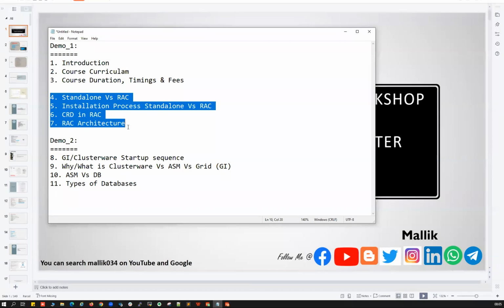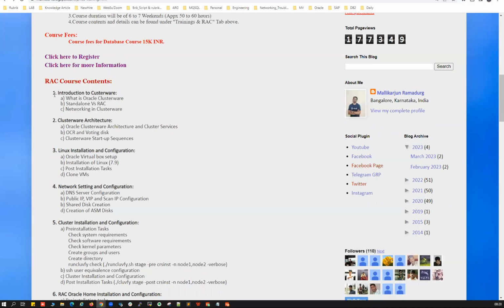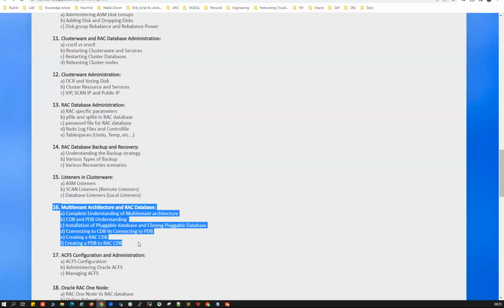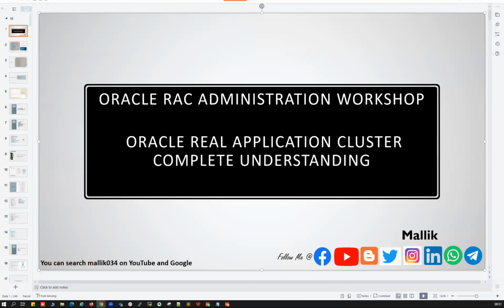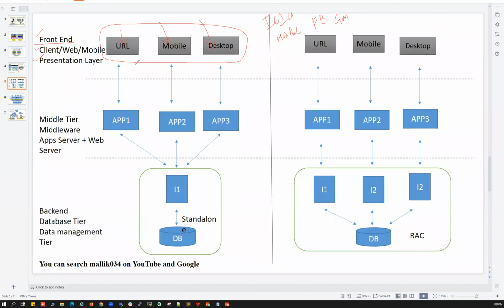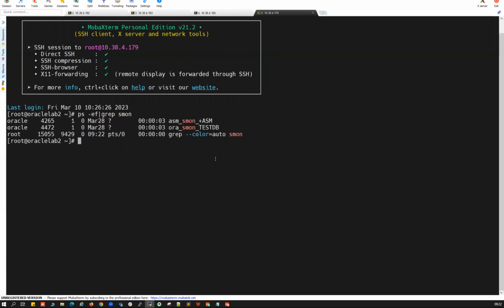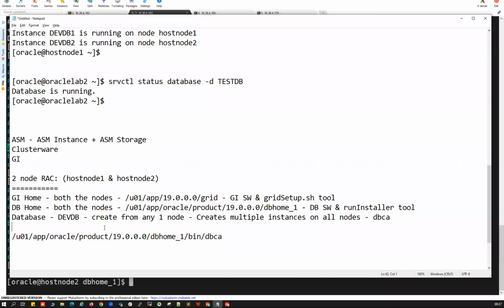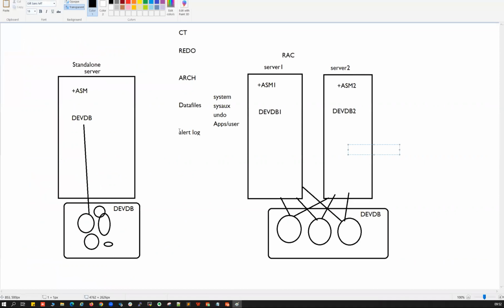Demo_Session_1 || RAC Course || RAC Architecture & CRD Files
Demo Session - Oracle RAC Training - 01-Apr-2023:
Demo Date & Time:
01-Apr-2023 & 02-Apr-2023 (Sat & Sun)
8:00 AM IST to 10:00 AM IST (10:30 PM EST to 12:30 AM EST) (2 hour everyday)

Attend Demo Classes using below link:
Meeting ID: 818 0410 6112
Passcode: 111222

Actual Course is Starting on: 08-Apr-2023 (Saturday)
Time: 8:00 AM IST to 12:00 PM IST  (10:30 PM EST to 02:30 AM EST)

Weekend Batch: Saturday & Sunday
Time: 8 AM IST to 12 PM IST (10:30 PM EST to 02:30 AM EST) (4 hour everyday)
Duration: 6 Weekends
Mode: Online Live Classes
Oracle: 19c Version